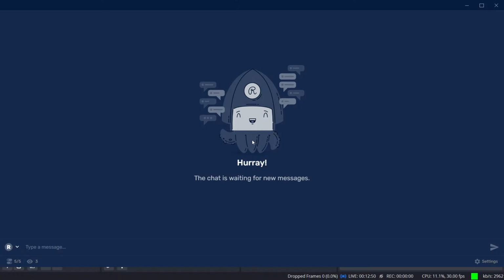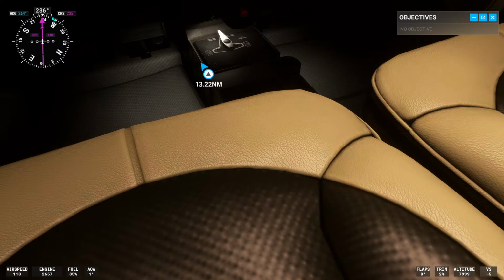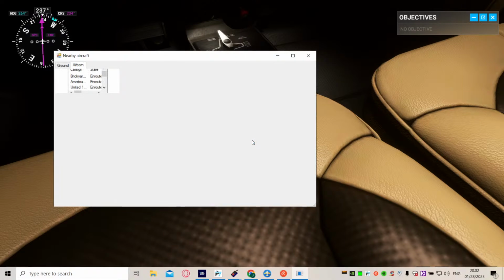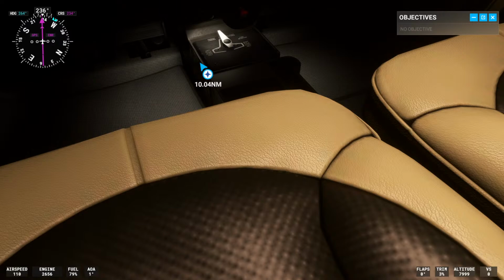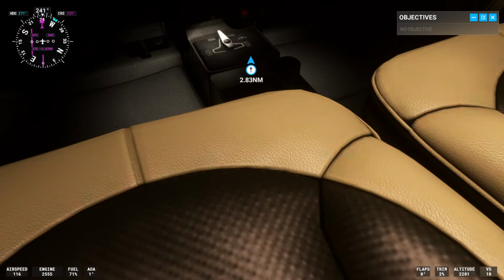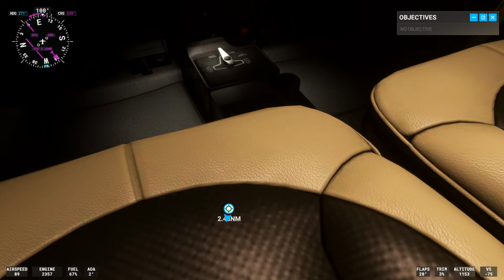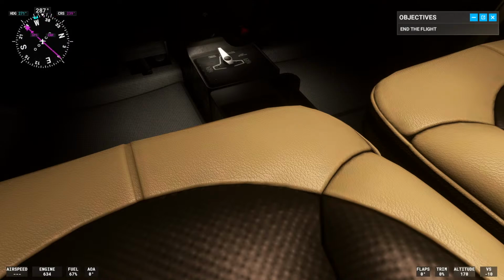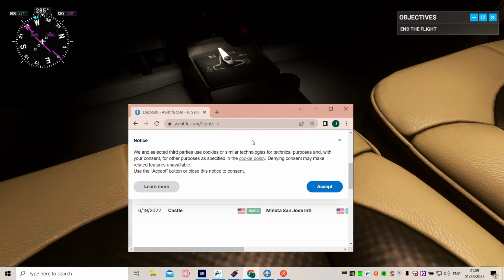Aviatife flight testing and hoping no lag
Need some help with learning one of your airplains? Or maybe you just need a refresher on the flights.

Share our page with your friends!